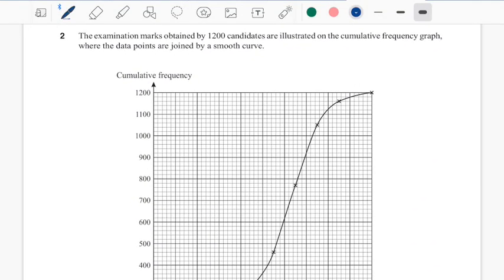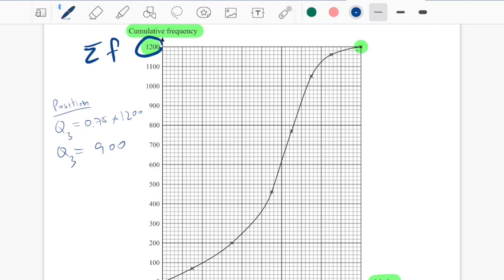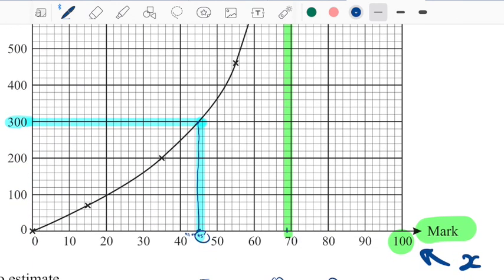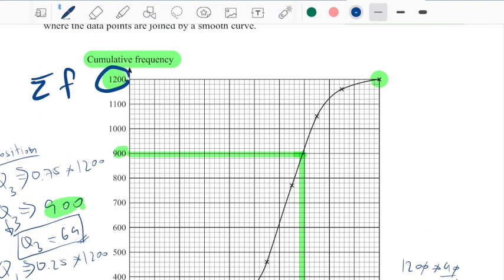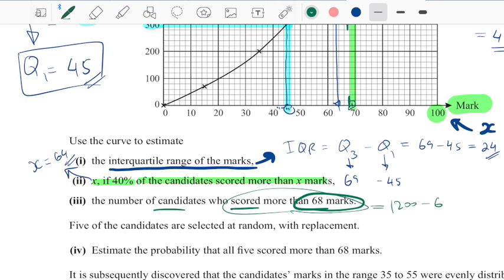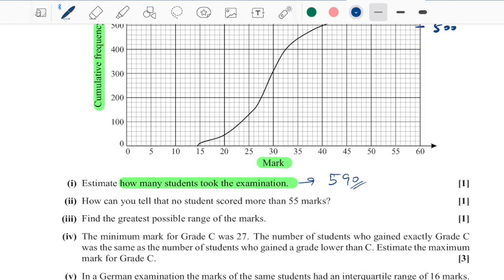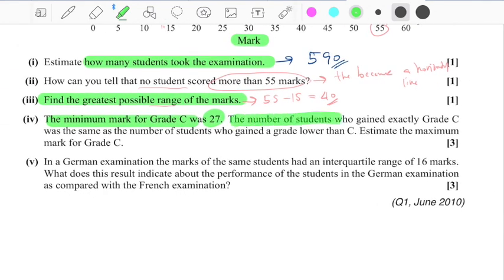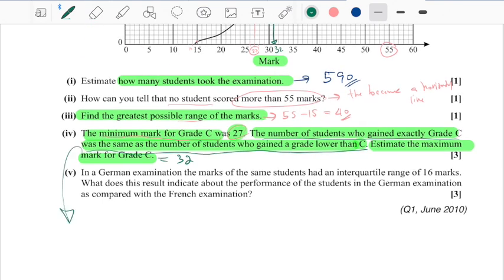Statistics - Finding IQR using Cumulative Frequency Graphs